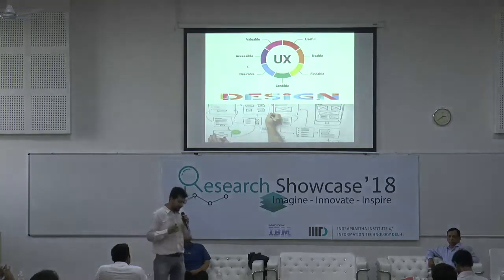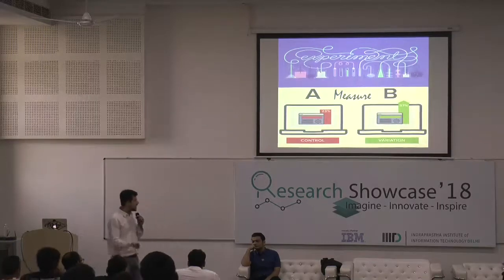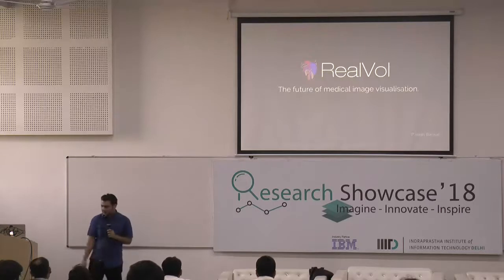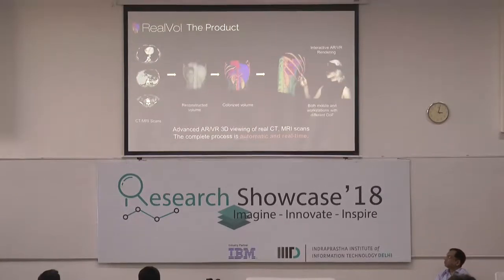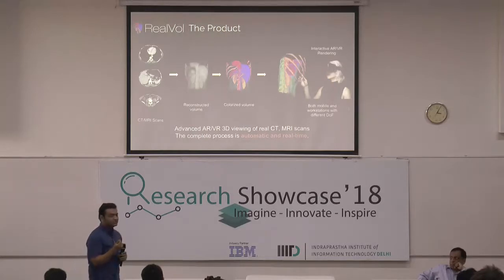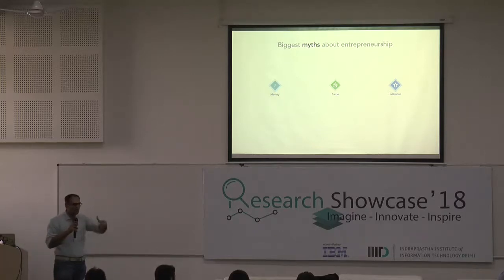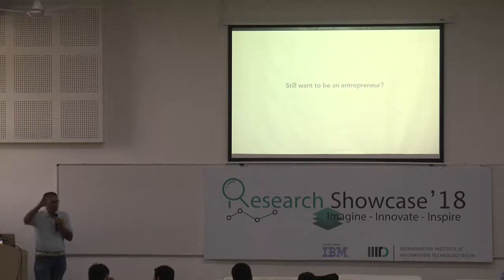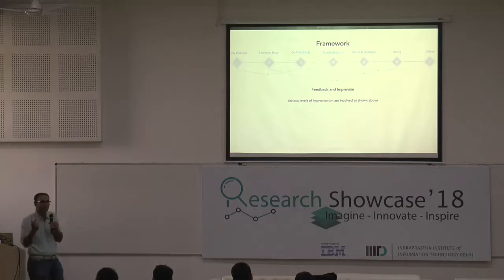Research Showcase 2k18 - Session 2